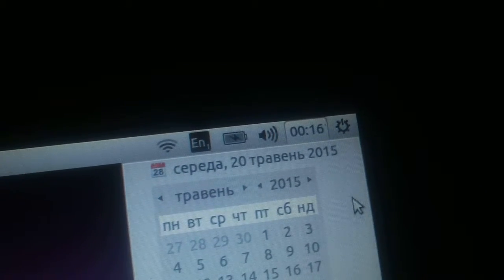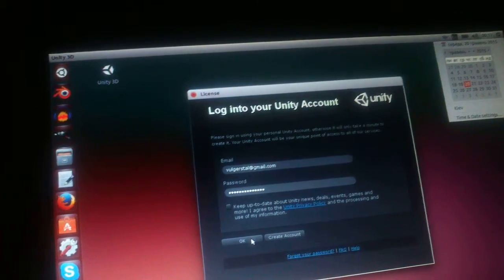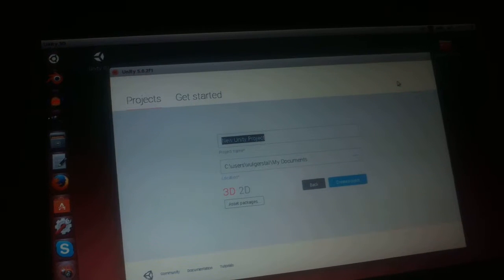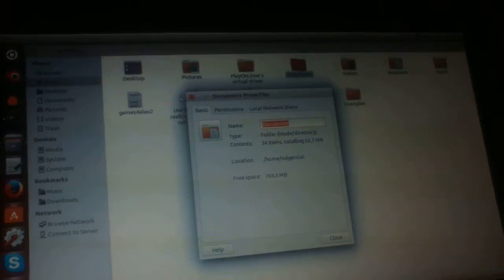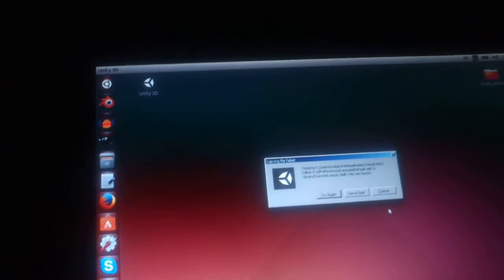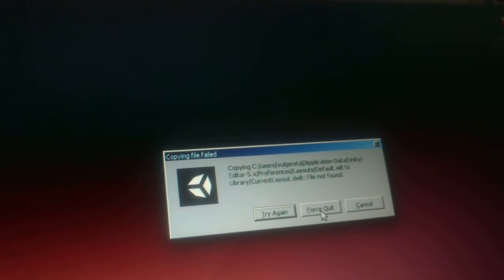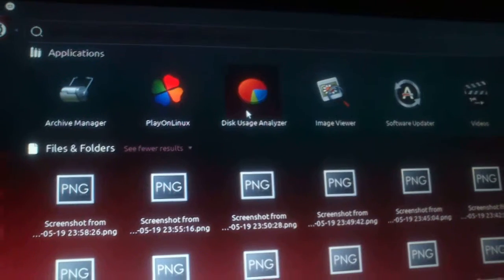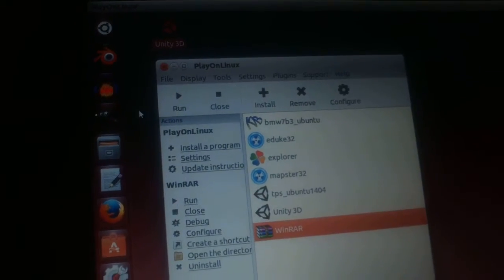Upgrading Unity 3D 4 to 5 in Ubuntu 14.04 : Part 2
Wine 1.7.38 = FONT FIX!

Xperia:/MOV_0102.mp4 860MB